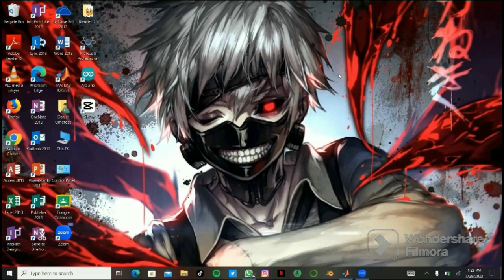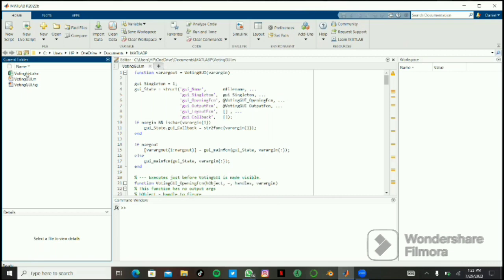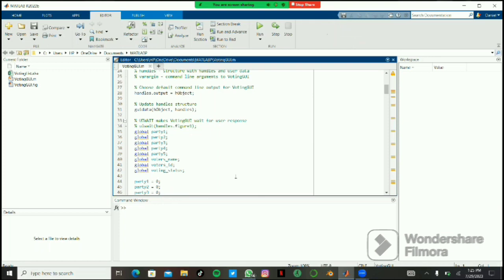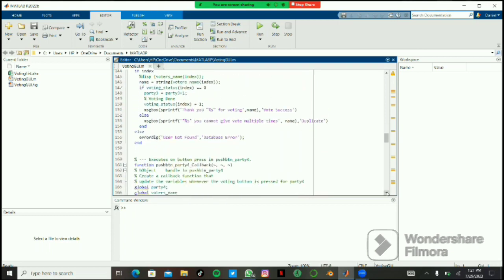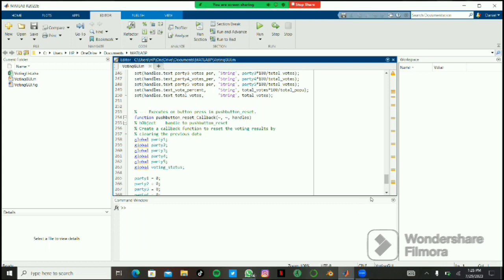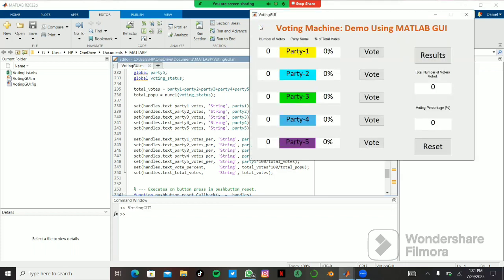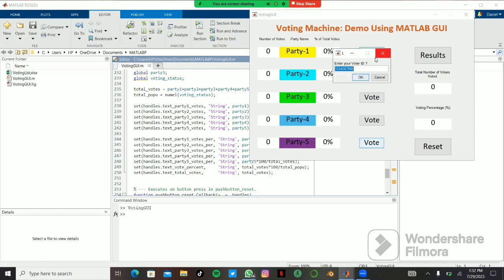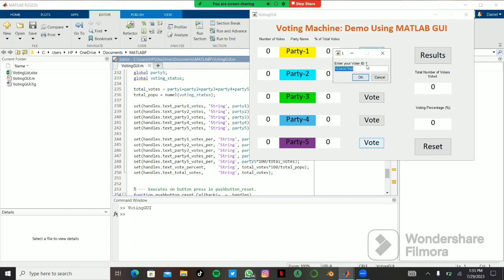Electronic Voting Machine(EVM) using MATLAB GUI - GROUP 29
How an Electronic Voting Machine(EVM) can be designed, implemented and used using MATLAB GUI